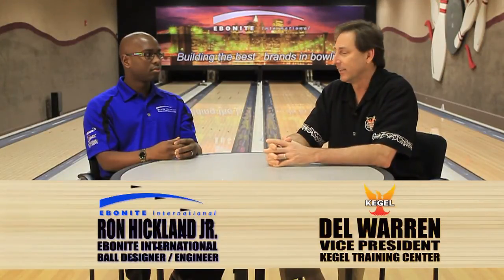Lane Topography with Del Warren and Ron Hickland Jr 720p HD.mov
Del Warren and Ron Hickland Jr. talk about bowling lane topography.
Filmed at the Ebonite International Training Center and Test Facility in Hopkinsville, Kentucky.
Filmed for Ebonite International and Kegel by K&K Bowling Services of Las Vegas, Nevada.